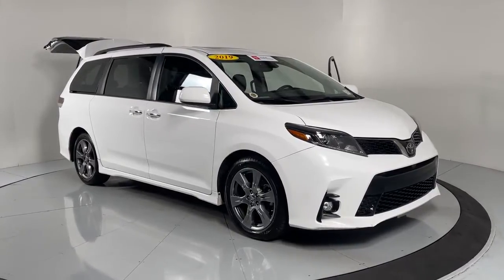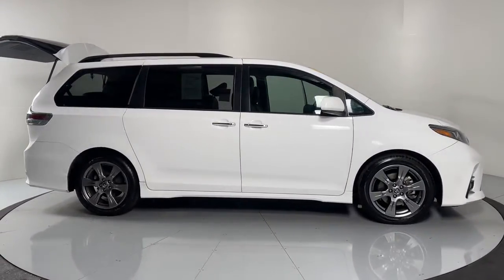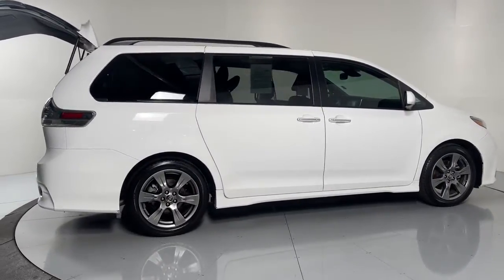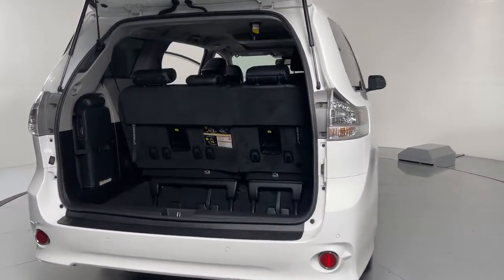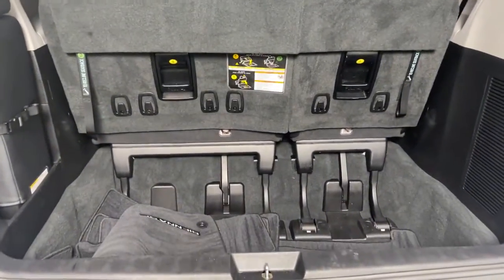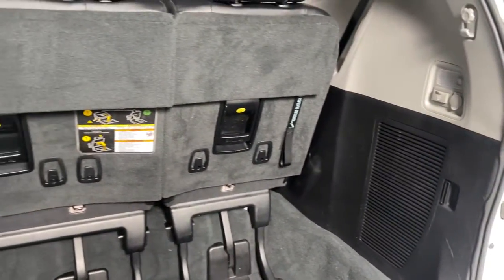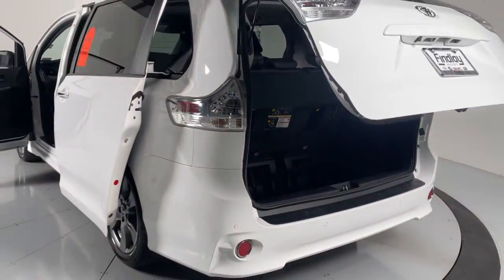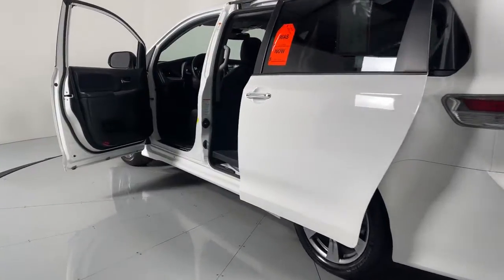2019 Toyota Sienna Prescott, Flagstaff, Phoenix, Bullhead City, Havasu, AZ T48750A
Super White Used 2019 Toyota Sienna available in Prescott, Arizona at Findlay Toyota Prescott. Servicing the Flagstaff, Phoenix, Bullhead City, Havasu, AZ area.
2019 Toyota Sienna SE Premium - Stock#: T48750A - VIN#: 5TDXZ3DC3KS993648

Welcome to Findlay Toyota in Prescott. All of our cars are hand picked and inspected for your piece of mind.